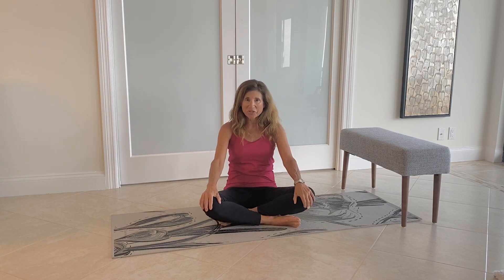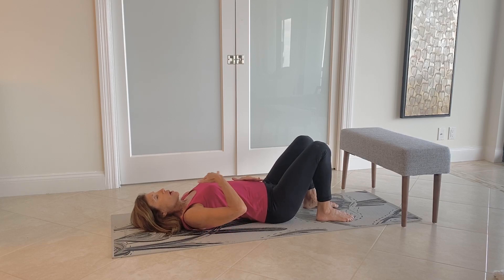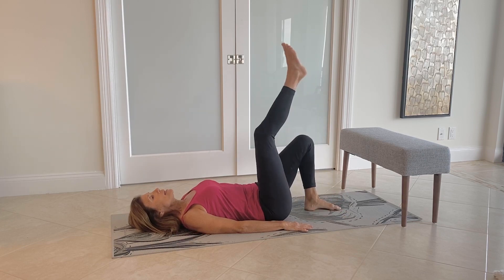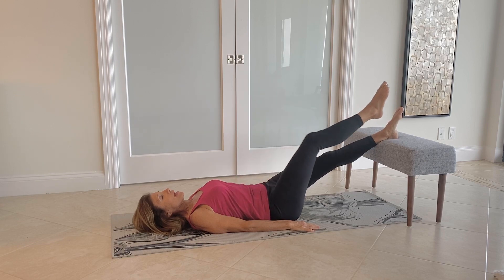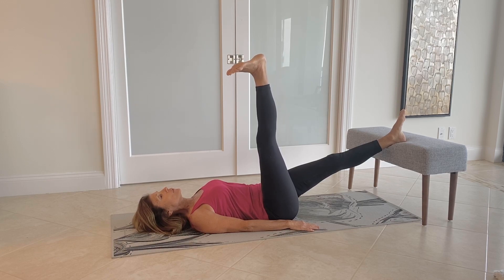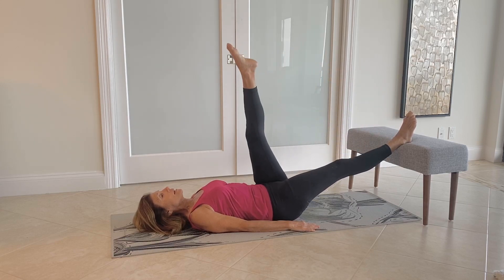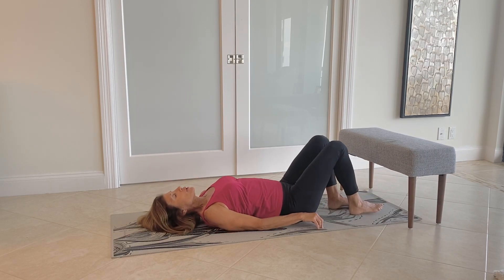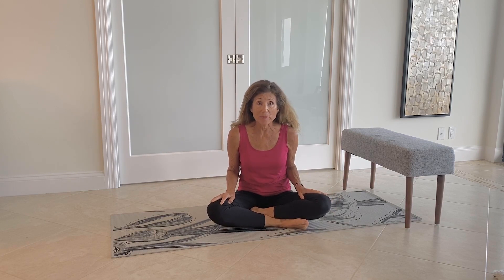Exercises for Lymphedema - Leg Lymphedema Exercises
Lymphedema of the lower extremities or swelling of the legs, can be a debilitating condition with lymphomas, prostate, ovarian, abdominal, and other cancers. The swelling can come from removal of the lymph nodes and radiation in the lower body.